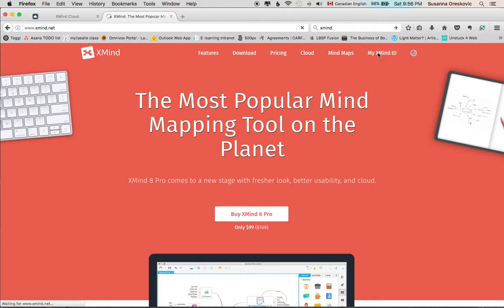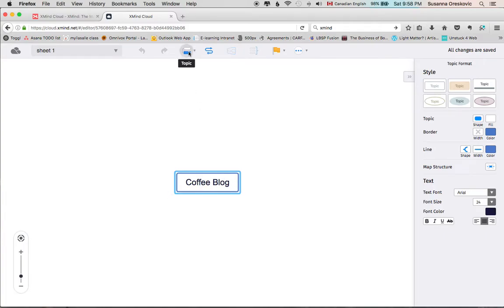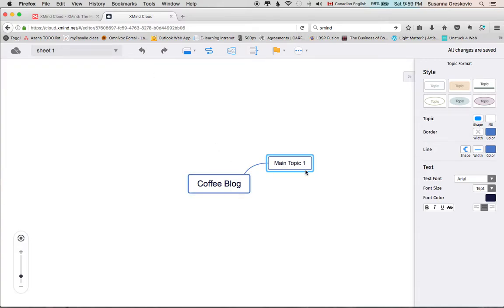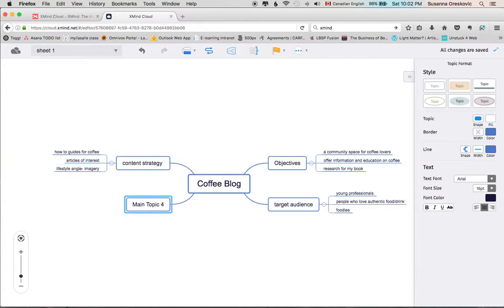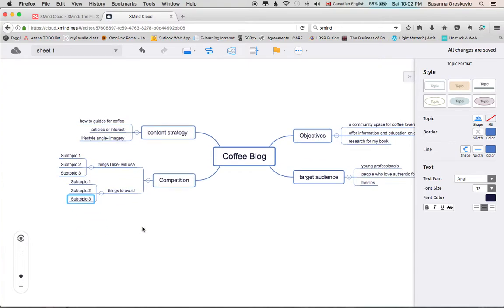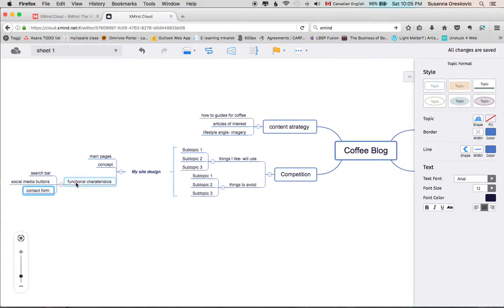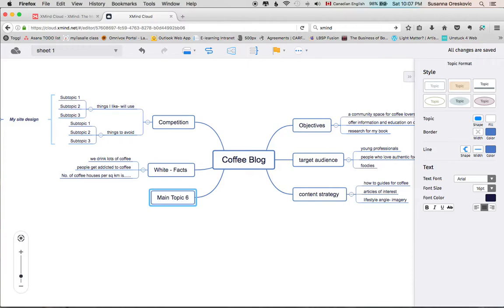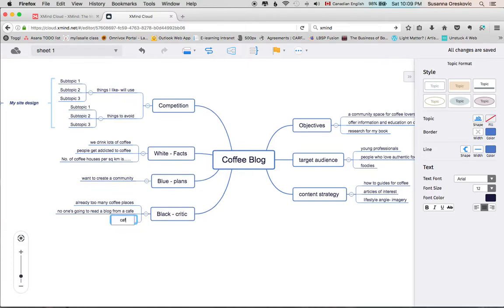Mindmap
How to use XMind to create a mindmap